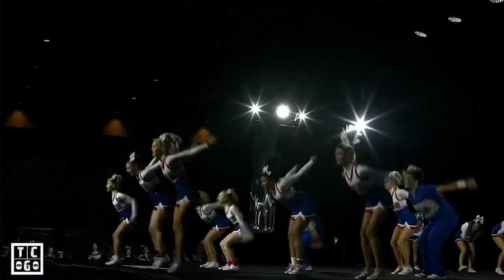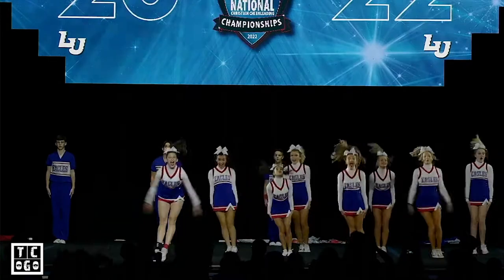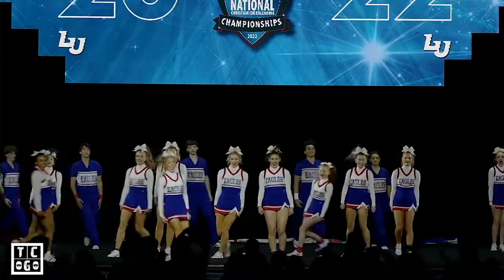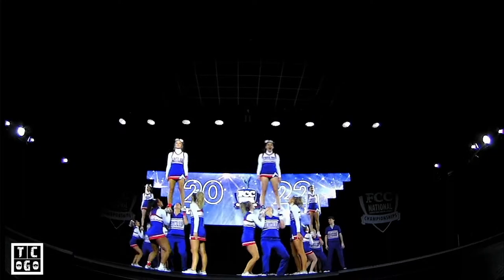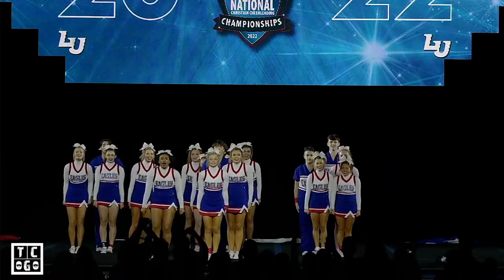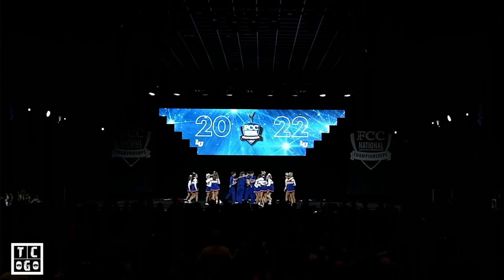Lake Country Christian School at FCC Nationals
The Cheer Guys call Lake Country Christian School out of Ft. Worth Texas as they put together a solid coed routine! Enjoy the routine from Lake Country Christian School! Coached by Shannon Duffy and one of the favorites of The Cheer Guys from this event!